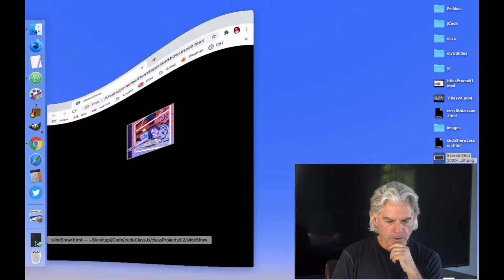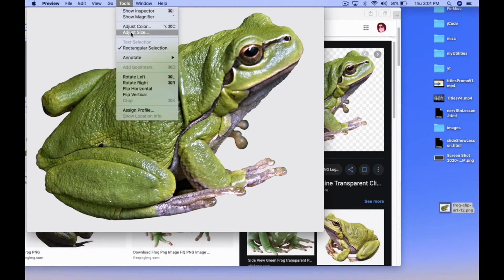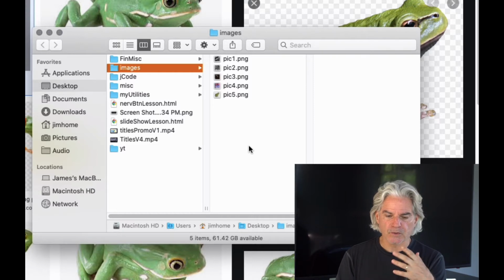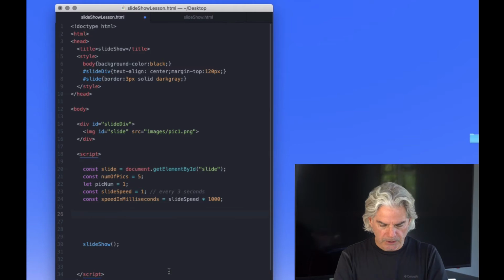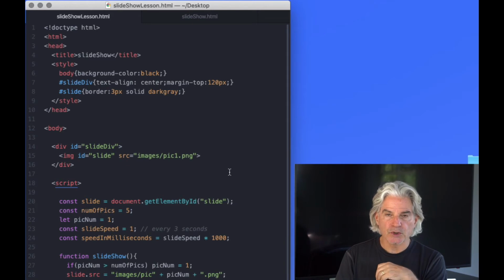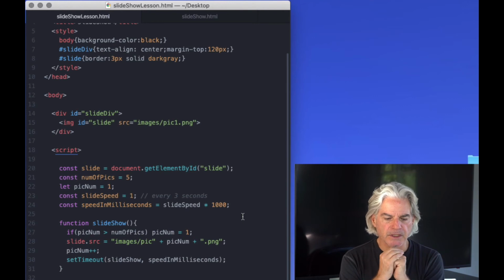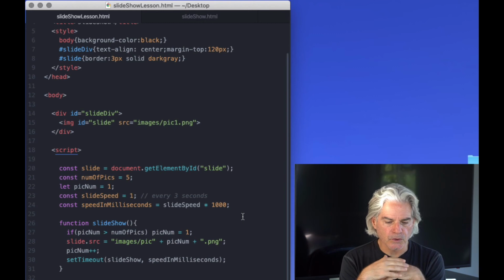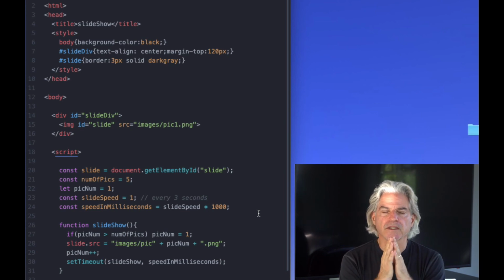Beginning Coding With Javascript. Lesson 32: Slideshow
New in 2020, a free course in coding for the very beginner.  Learning to code is great STEM education.  Javascript is used to teach the principles of computer programming common to many languages so students are prepared to explore various languages and applications. See my playlist: Beginning Coding With Javascript.